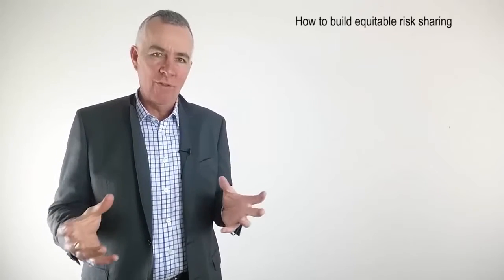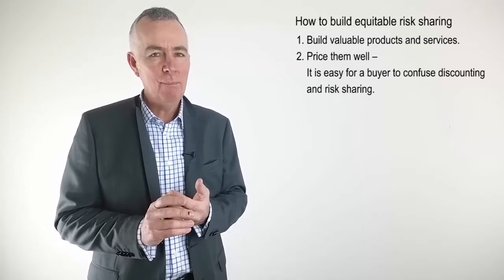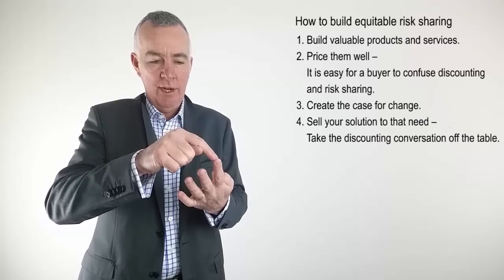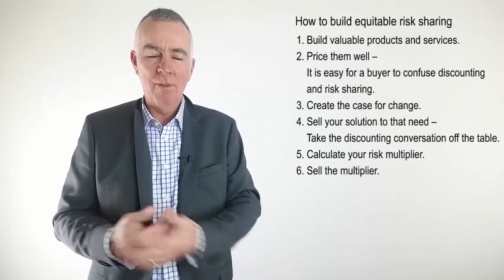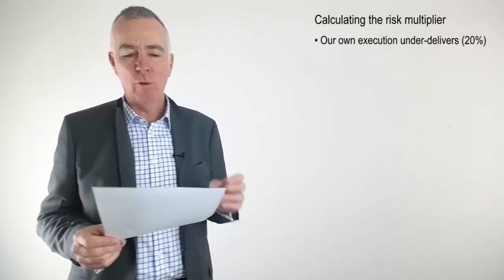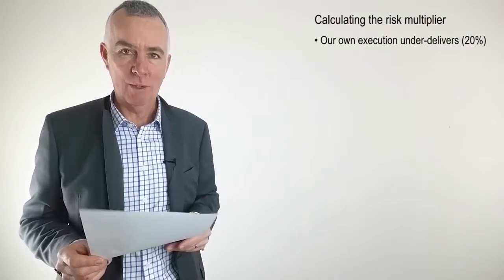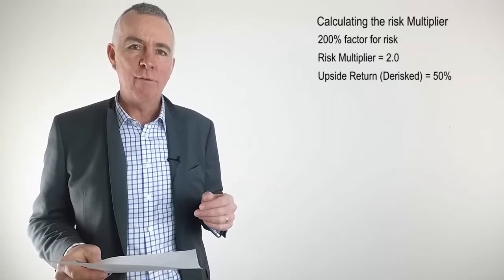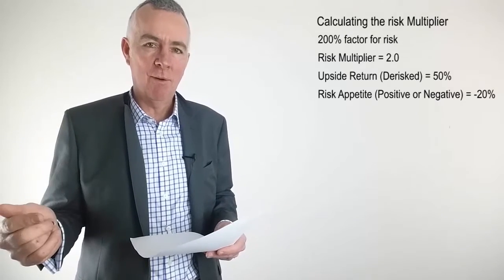Template for risk sharing [video]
Do you ever get involved in risk sharing conversations, either as the buyer or the seller, but don't quite know how to construct a reasonable risk sharing model? I’m going to provide you with a template for risk sharing and explain why it needs to be deconstructed from price and value.